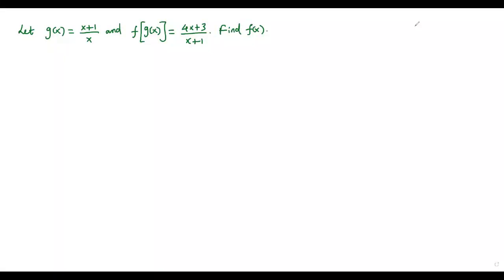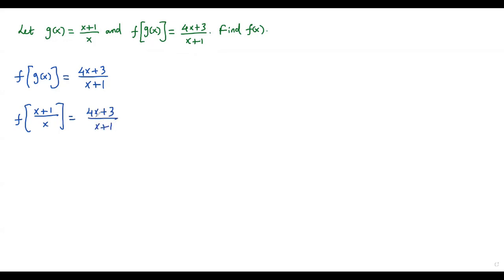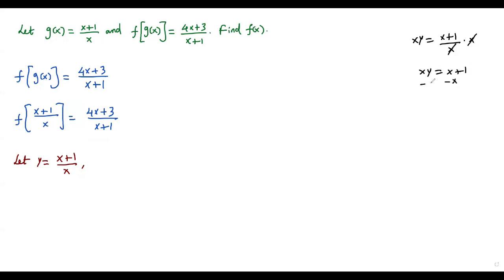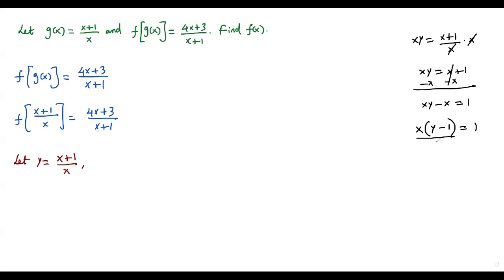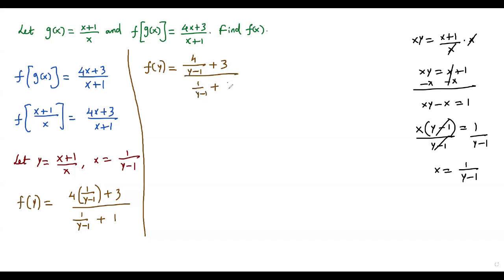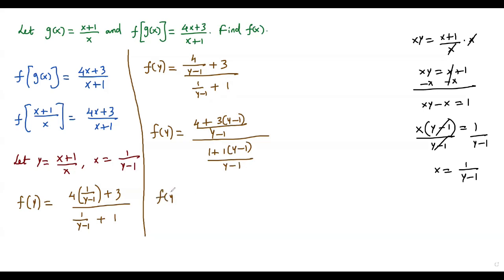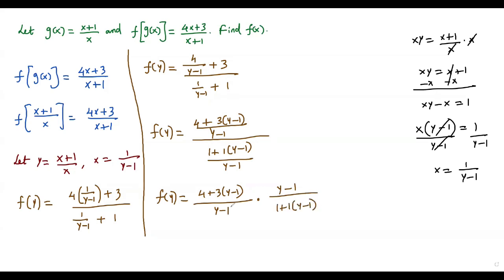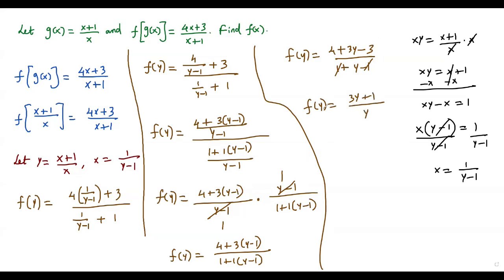Find the outside function from the given composite function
Let g(x) = (x + 1)/x and f[g(x)] = (4x + 3)/(x + 1). Find f(x).